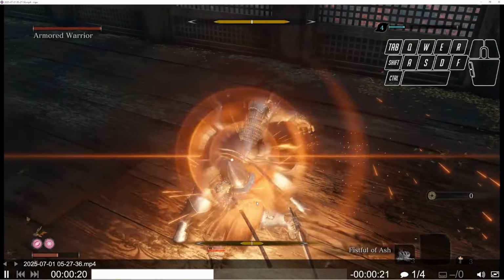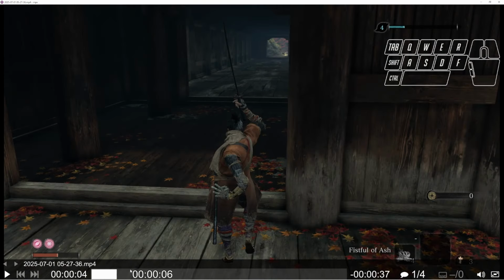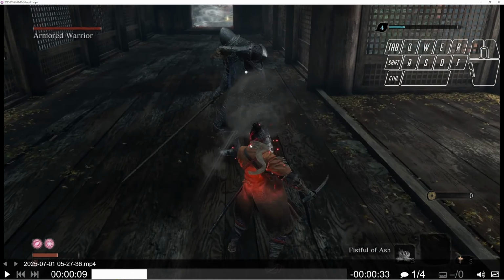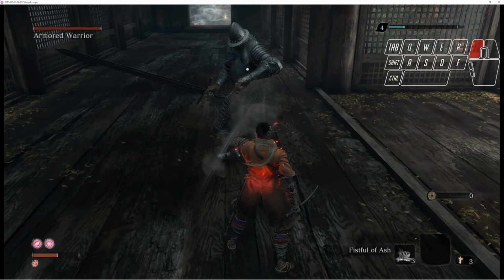Beginner Friendly Armored Warrior With Ash | Sekiro Speedrun Tutorial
Example run that uses this strat I used a different setup for the deathblow. If you find the one in the tutorial doesn't suit you, you can try this one instead.

Reupload due to me mispeaking in the previous version.